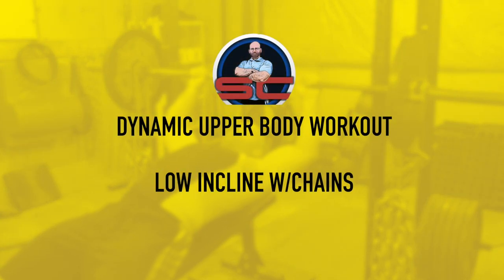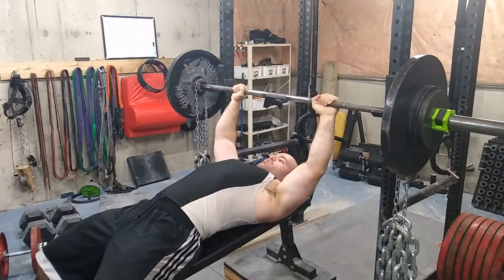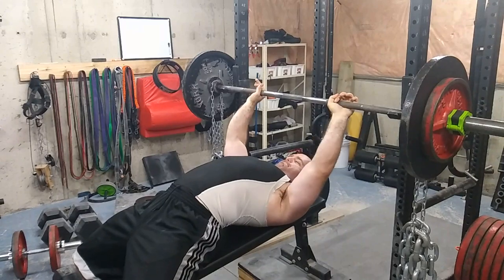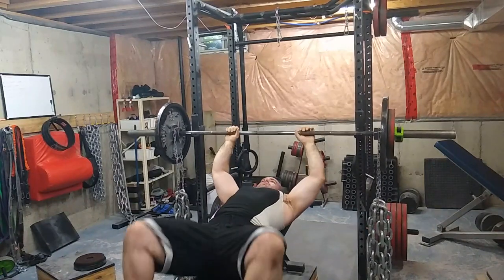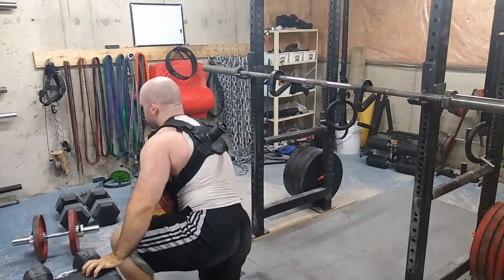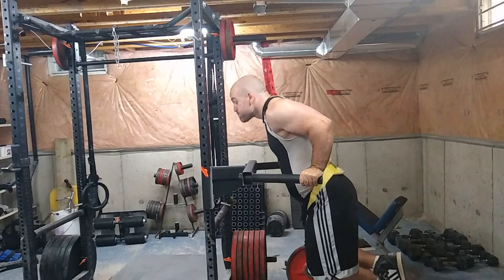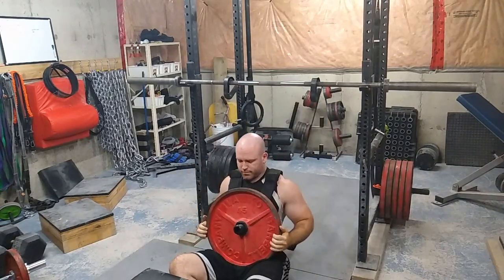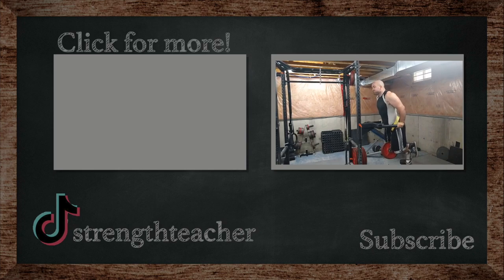Dynamic Upper with Inverted Rows (Westside barbell/Conjugate Method Vlog)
Here is my dynamic upper workout vlog. I did some inverted rows for my back which is key to being strong. I was inspired by westside barbel and the conjugate method. Enjoy!